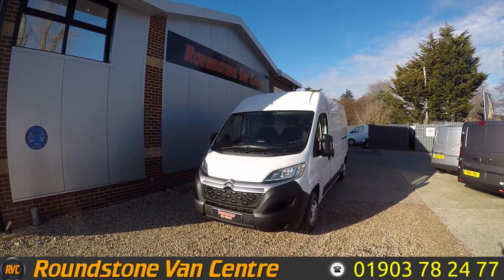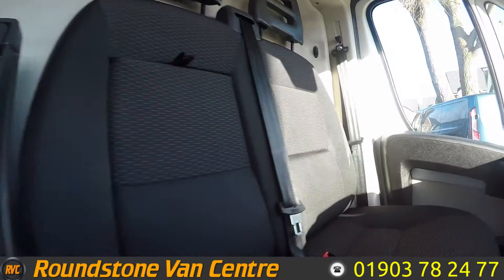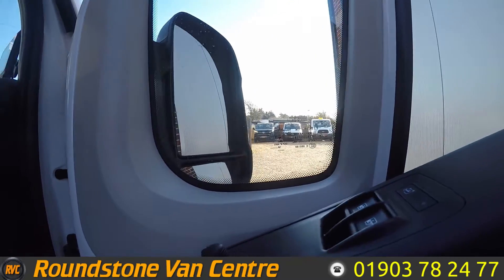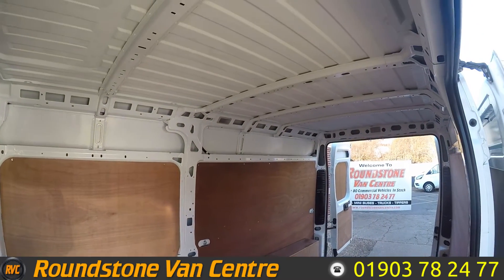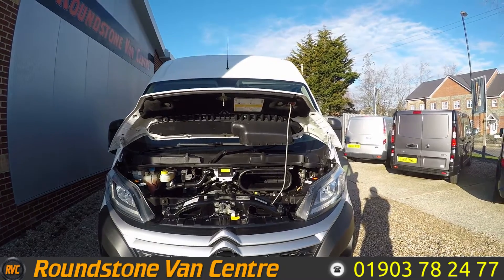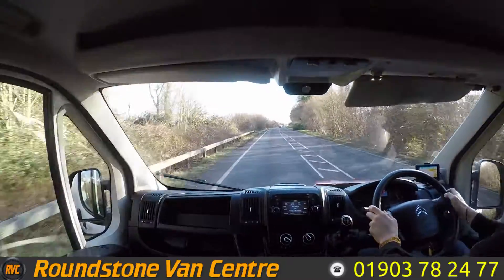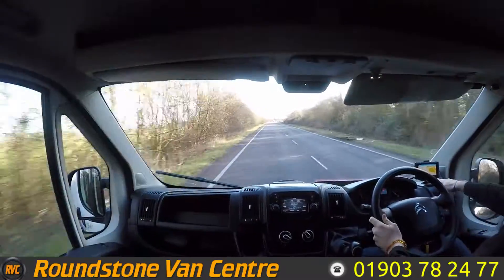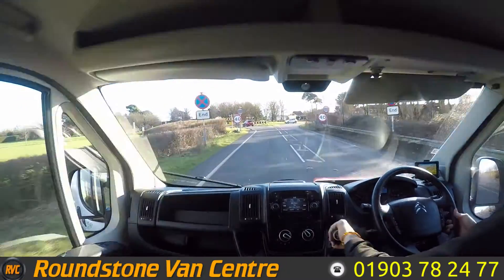2018 Citroen Relay 35 Enterprise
2018 Citroen Relay 35 Enterprise